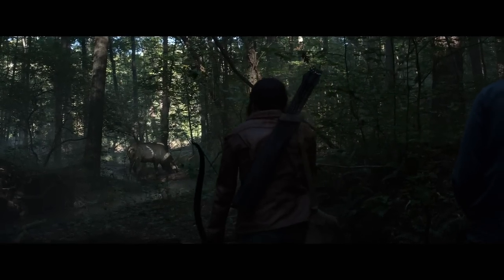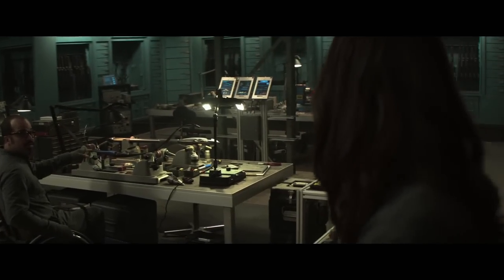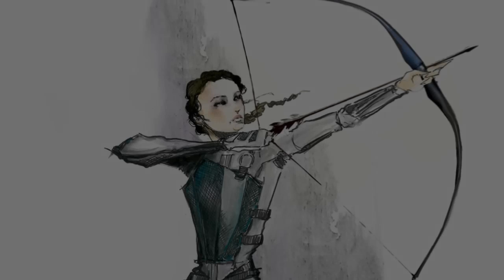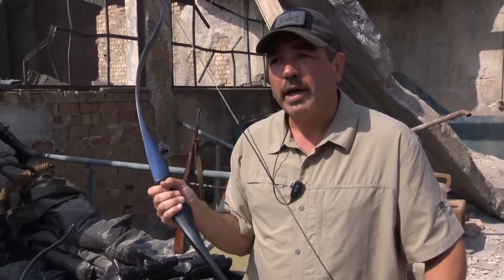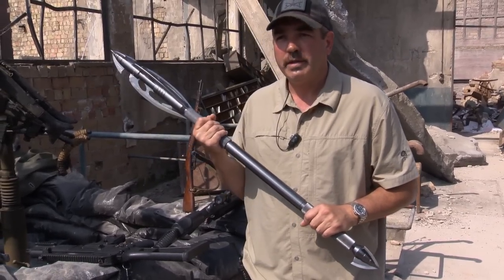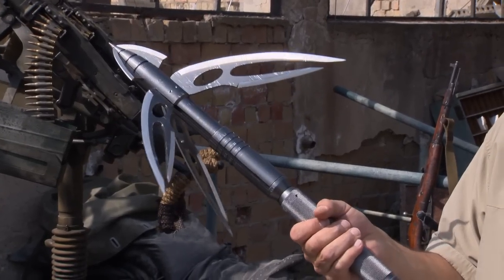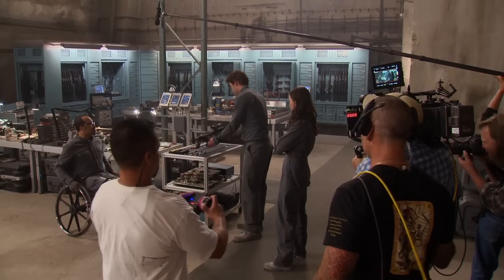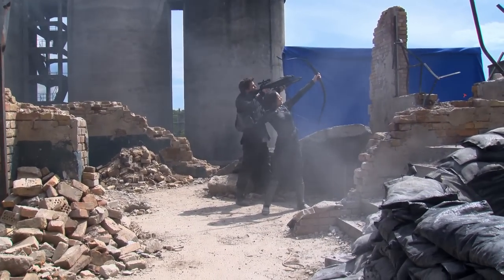Hunger Games - Mockingjay - Weapons - Bow, Trident, Crossbow - Katniss, Gale, Finnick